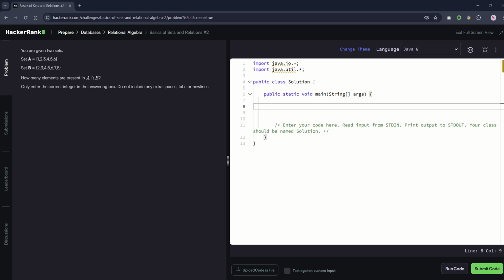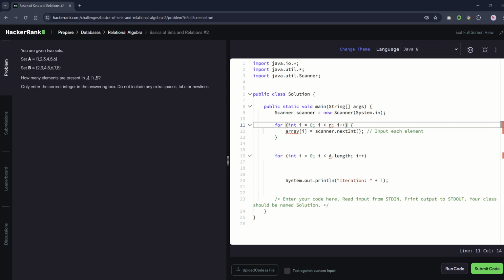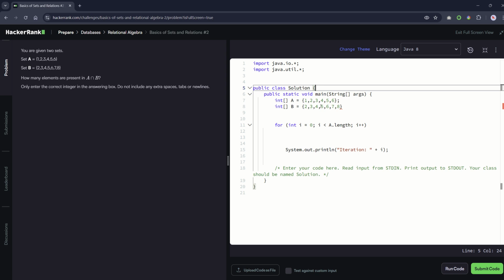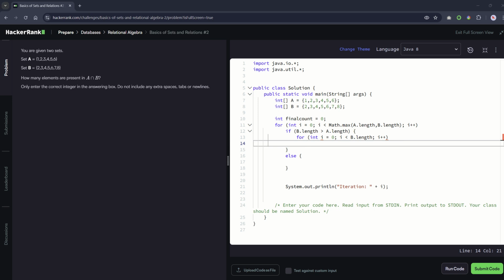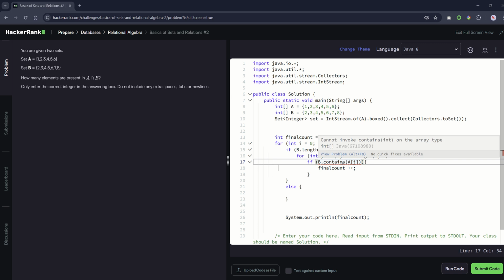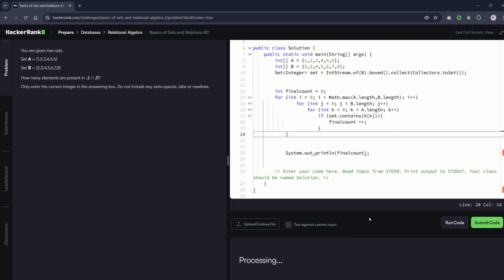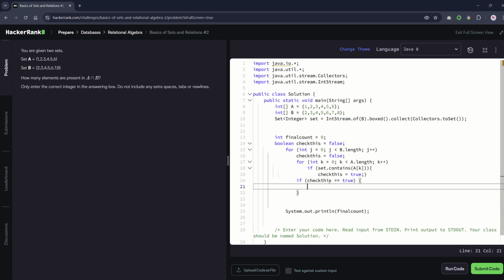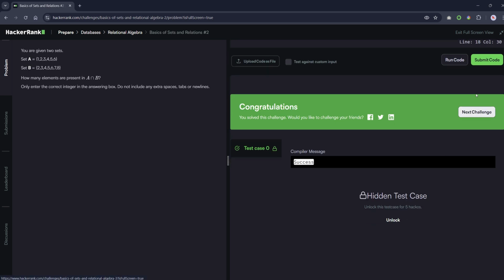SQL Database Basics 2